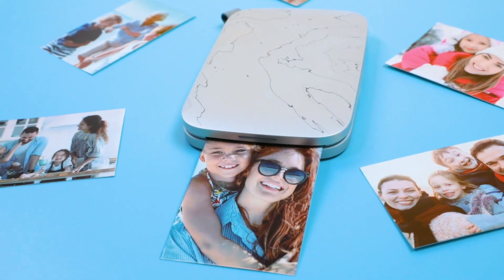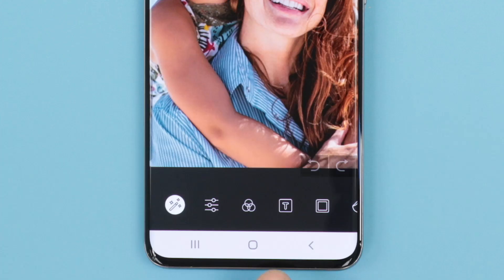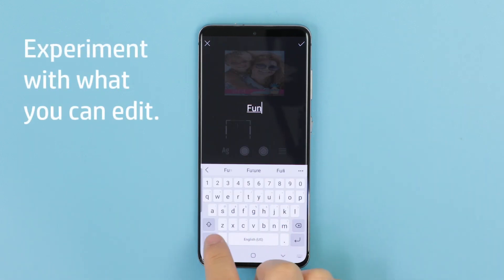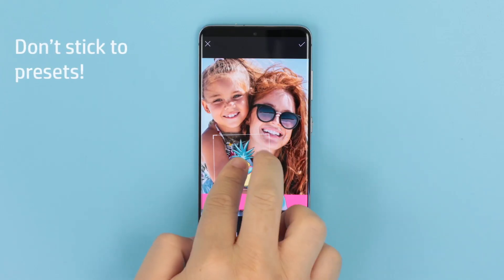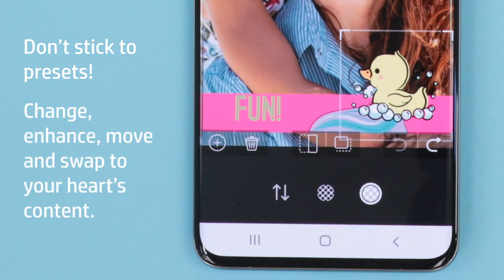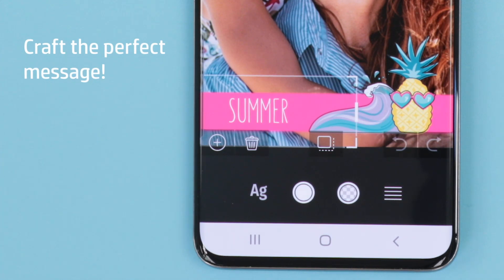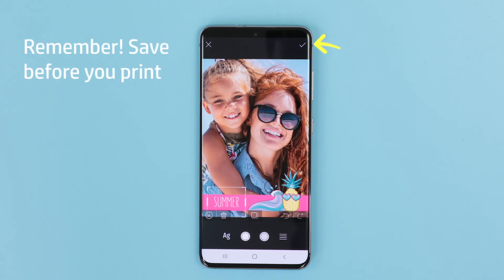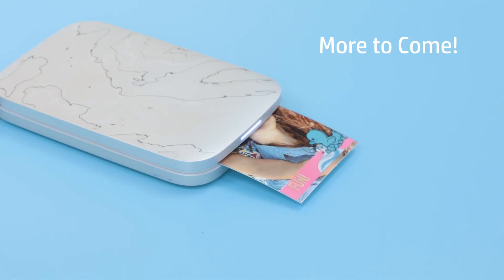HP Sprocket: How to Use Quick Action Edits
Learn more about our products at sprocketprinters.com